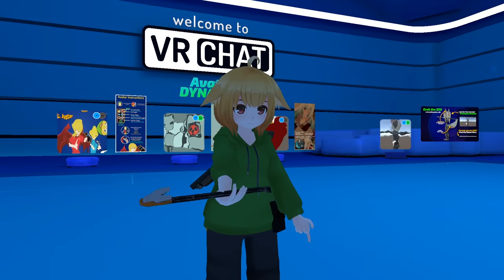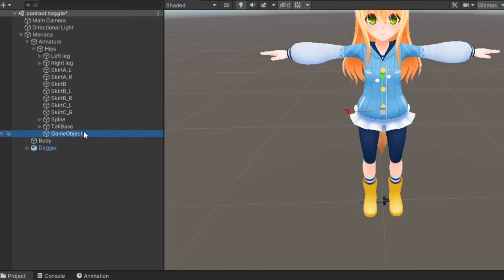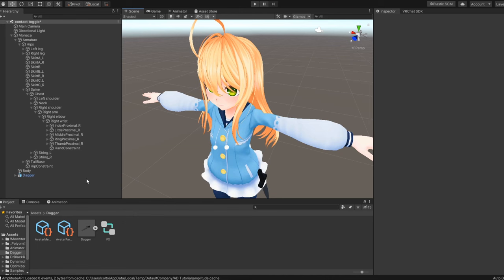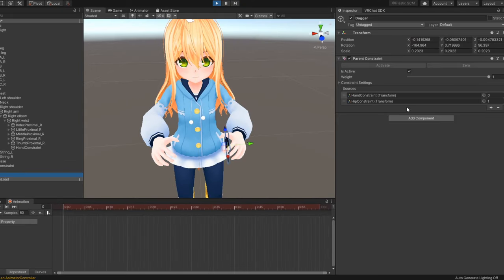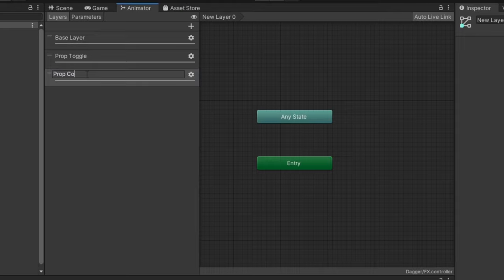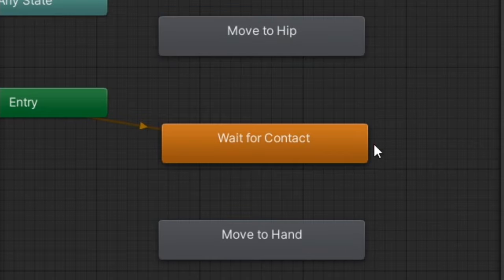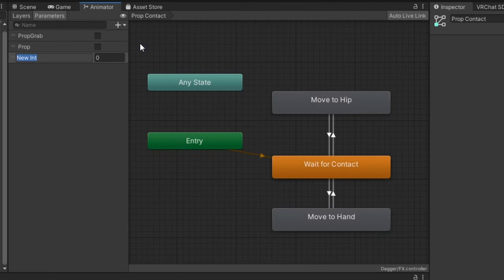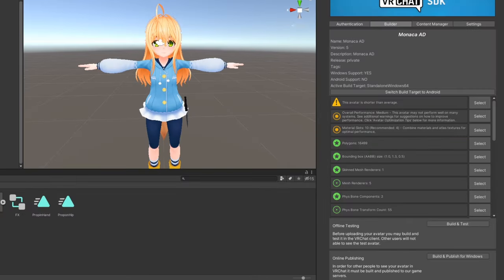VRChat Avatar Tutorial - Contact Toggles (Grabbing Objects off your Avatar)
Avatar Contacts can be used in a variety of ways, including using them to toggle objects by grabbing them off of your avatar. This video will show you how to do exactly that, in the form of grabbing a prop off of an avatars hips.